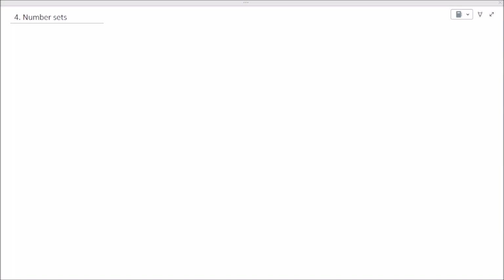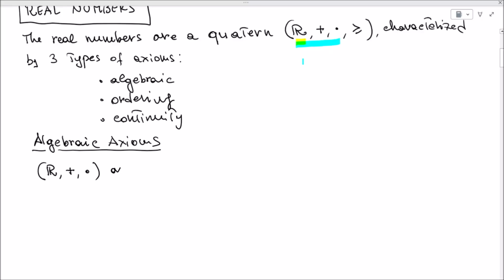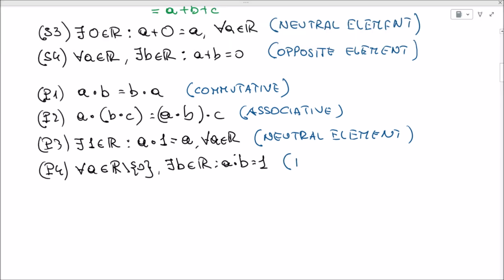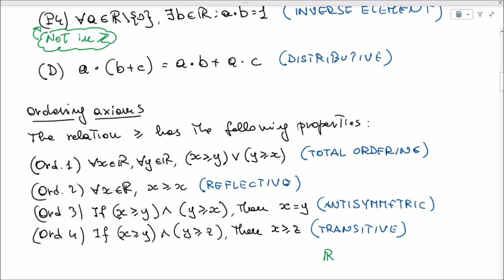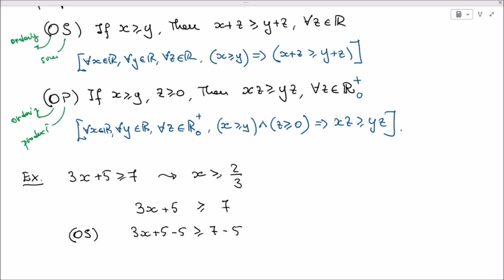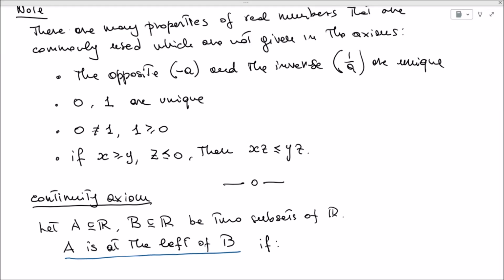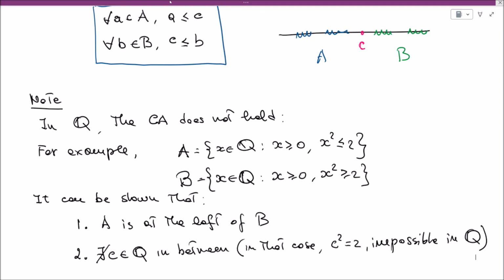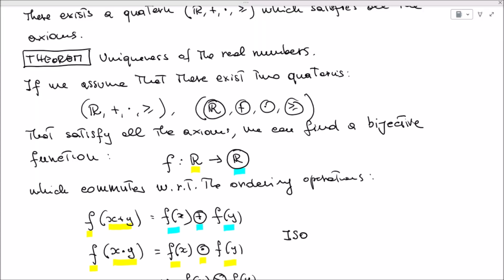M4 Number sets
Natural numbers, rational numbers. Axiomatic definition of real numbers (algebraic, ordering, continuity axioms). Theorems of existence and uniqueness of real numbers.